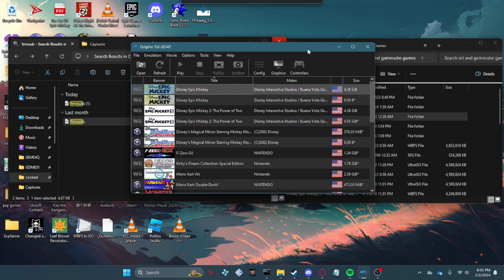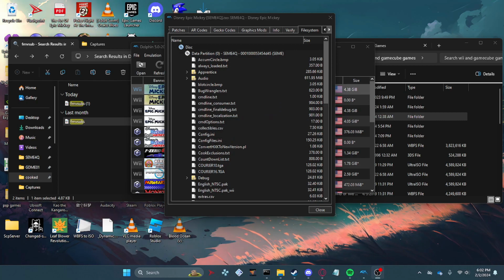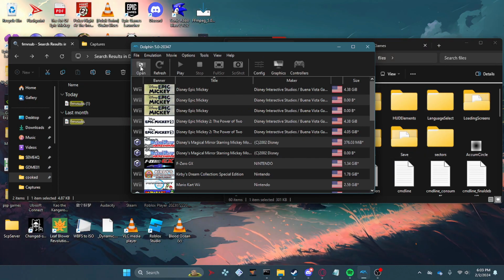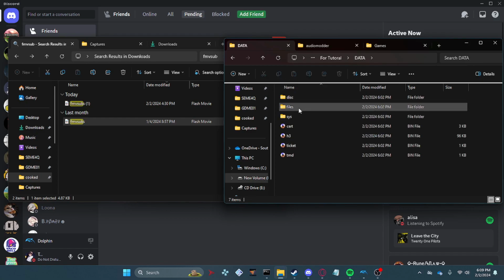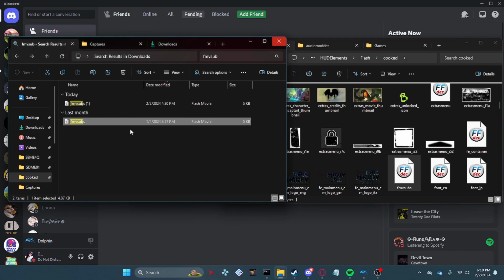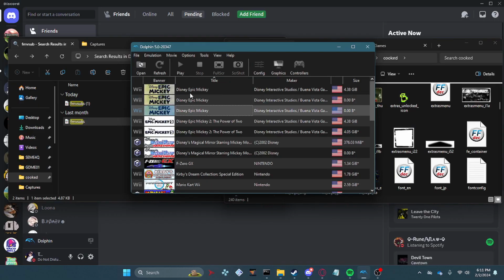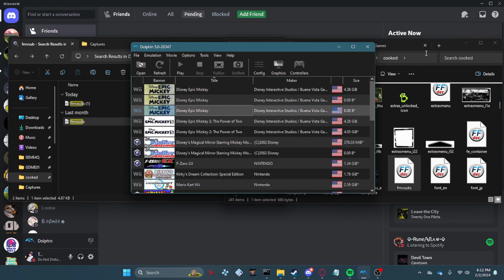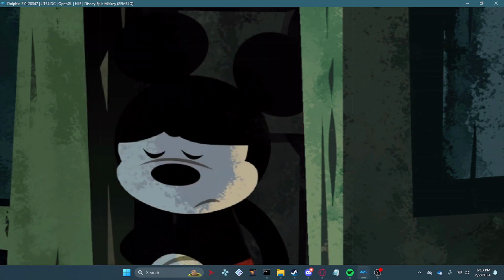Epic Mickey 1 Modding: How to get rid of subtitles in Epic Mickey 1 Cutscenes